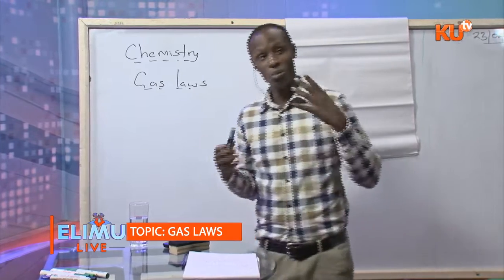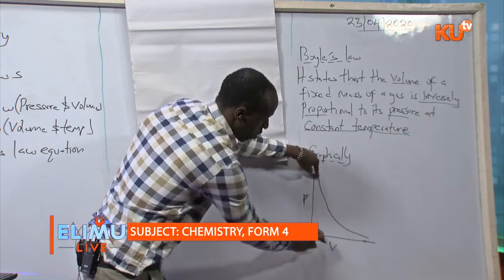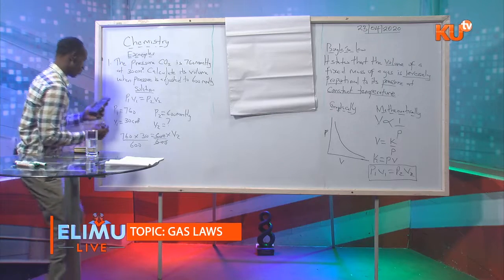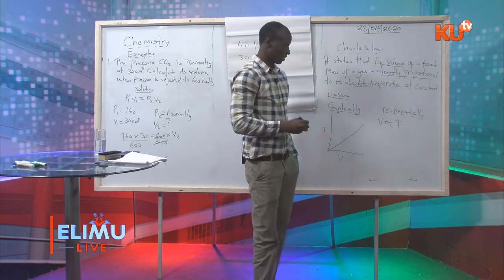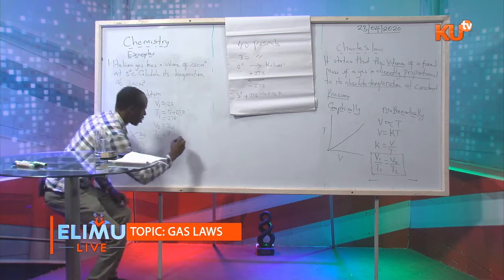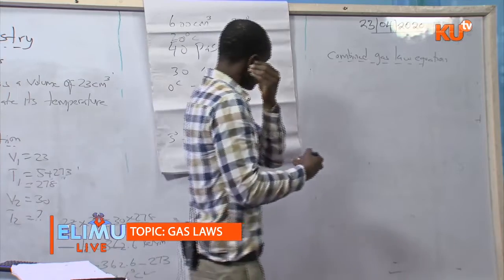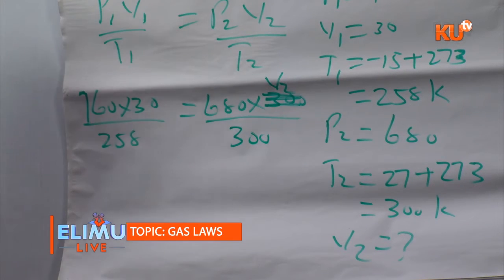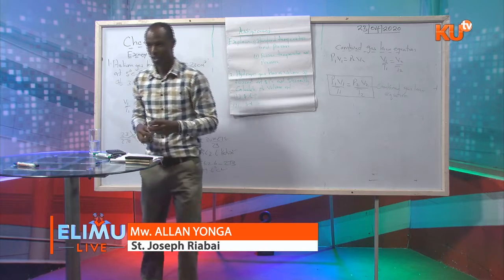CHEMISTRY: FORM 4: TOPIC: GAS LAWS-MR ALLAN YONGA .